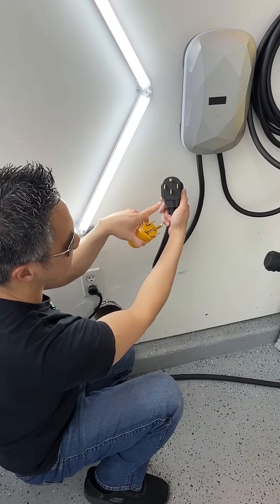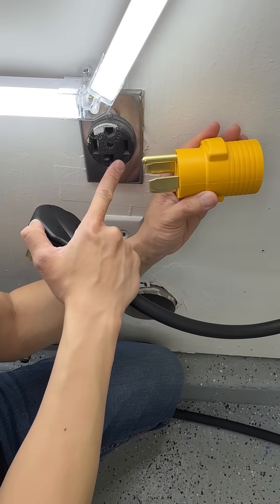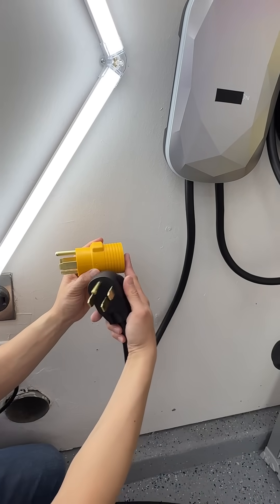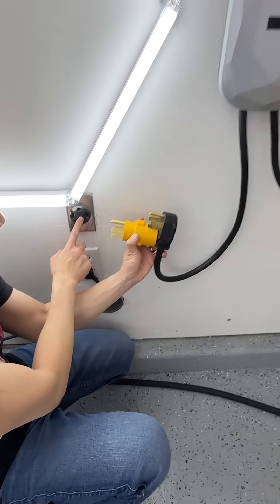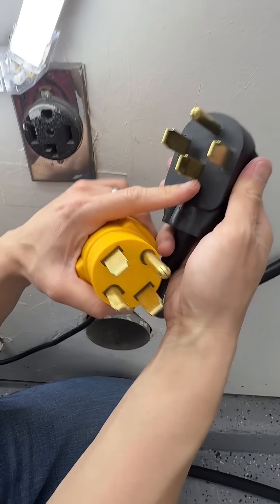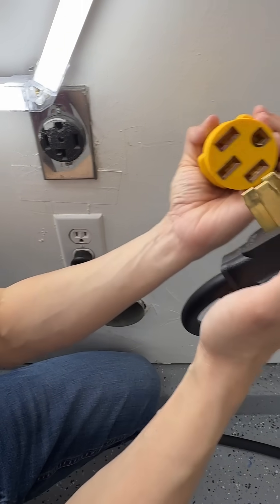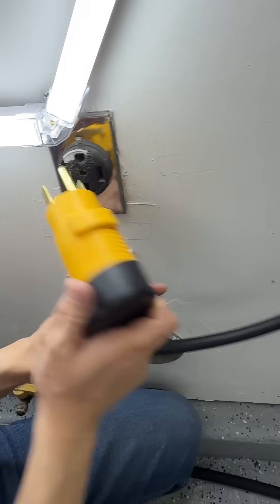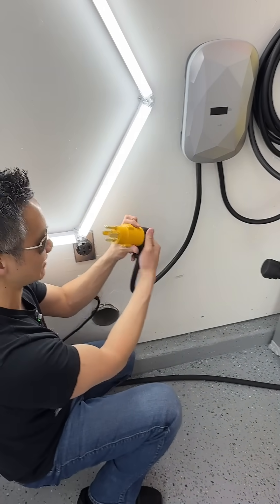Dryer Outlet to EV Charger Adapter! NEMA 14-30P to 14-50R!